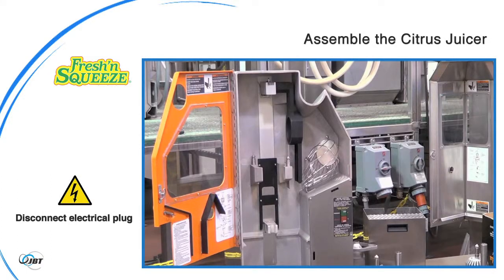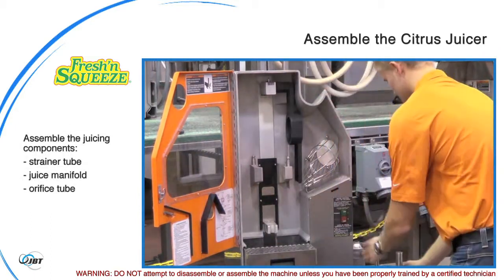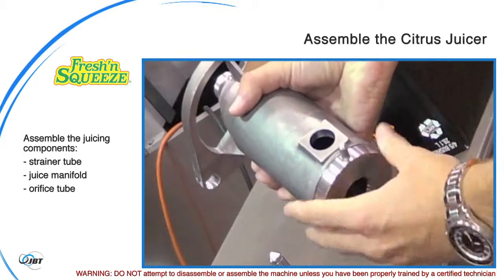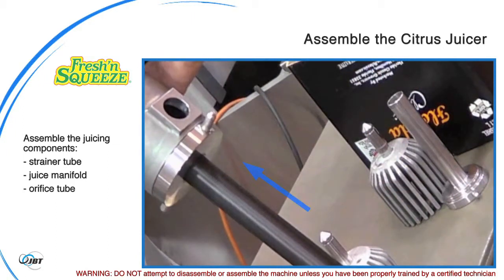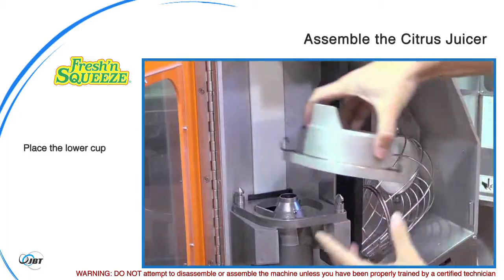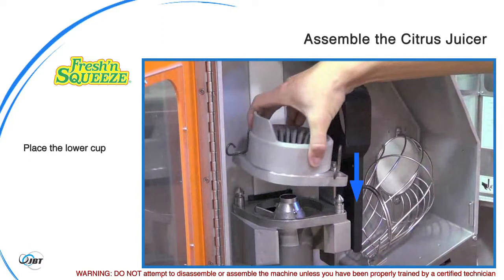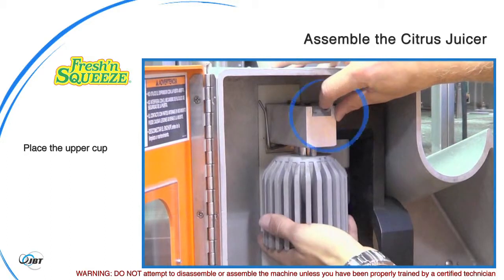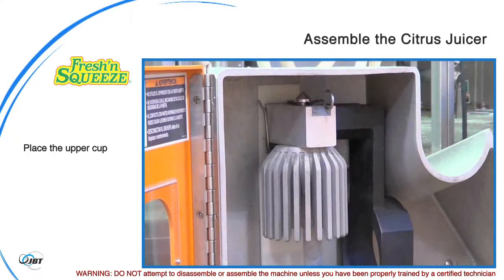JBT 0378 Citrus Juicer Assembly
Sweetest Juice
Now recognized around the world as the Point-of-Sale Juice Extractor that produces juice with the lowest level of citrus peel oil at yields that were never before available.